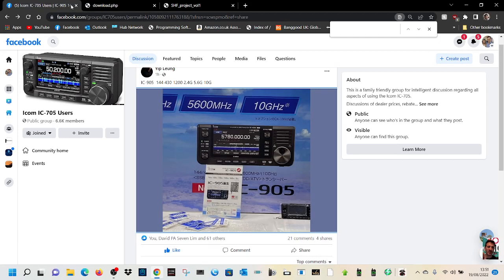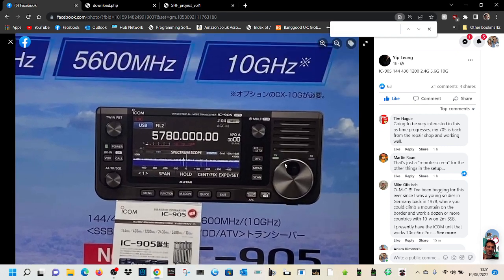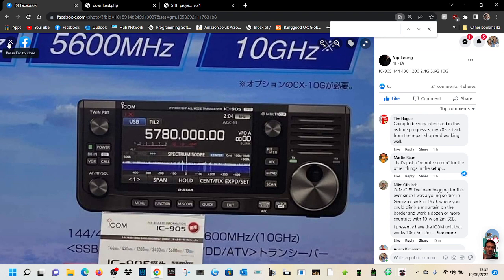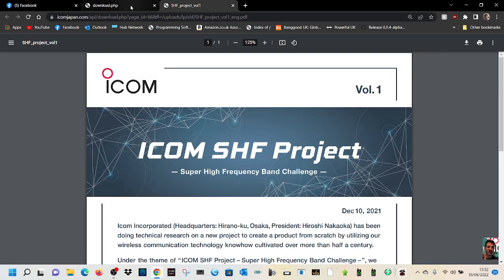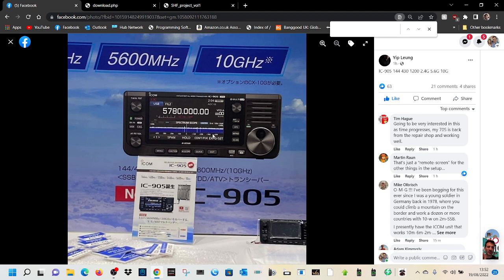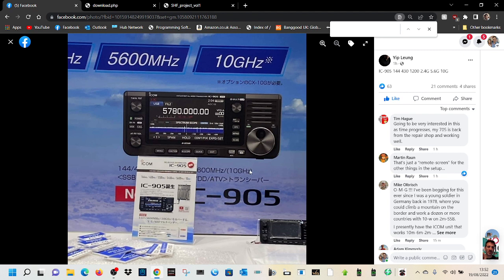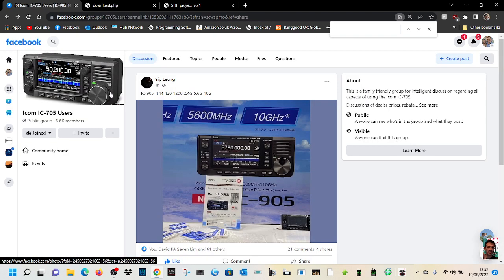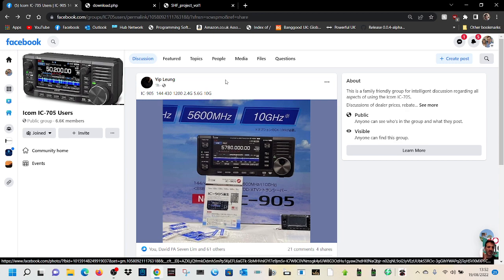NEW-ICOM IC-905 - (SSTV ??) Announced : 144 430 1200 2.4G 5.6G 10G